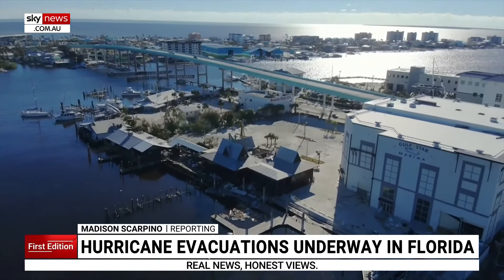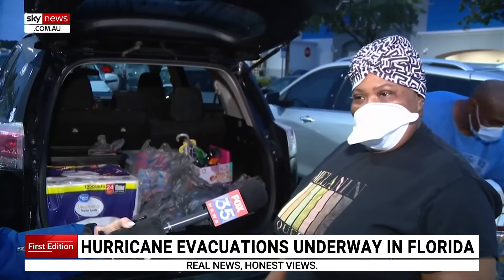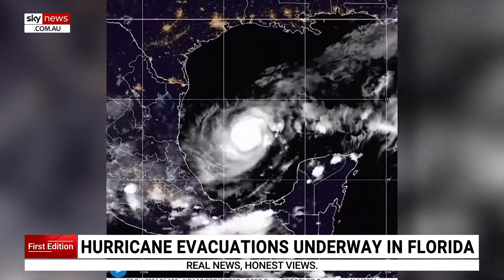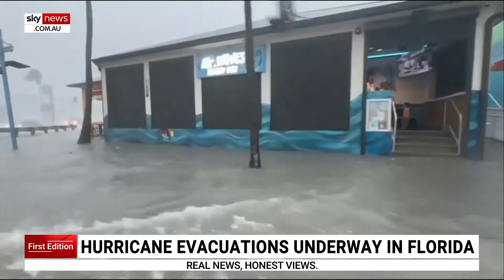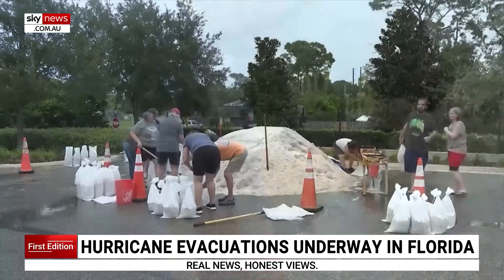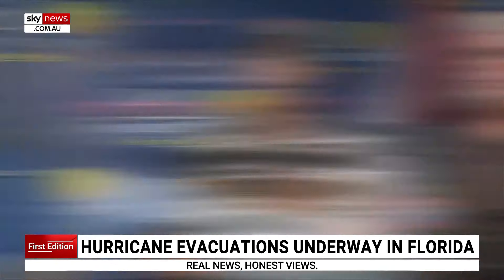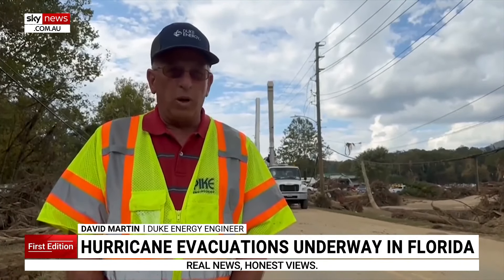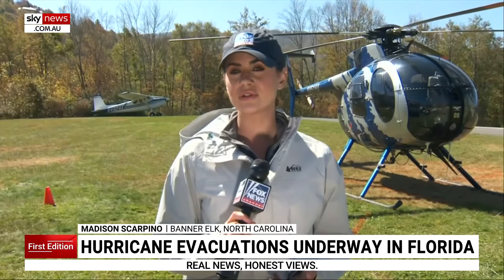Hurricane Milton evacuations commence in Florida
Category 5 Hurricane Milton has forced Florida residents to evacuate more than a week after Hurricane Helene caused devastation.

Hurricane Milton is expected to make landfall Wednesday evening with warnings of storm surges and power outages.

Florida officials have assured flood protection systems have been implemented but stressed at-risk areas should evacuate immediately.